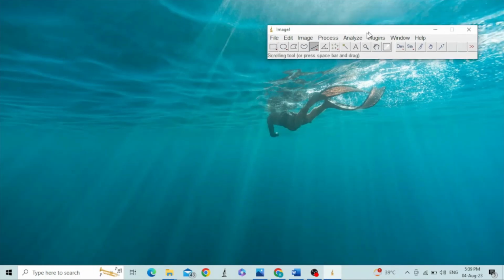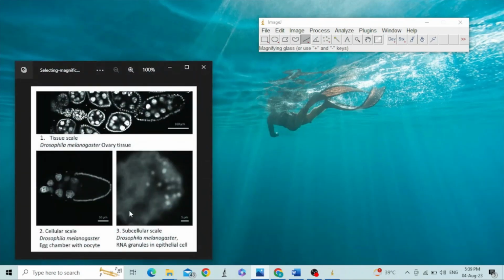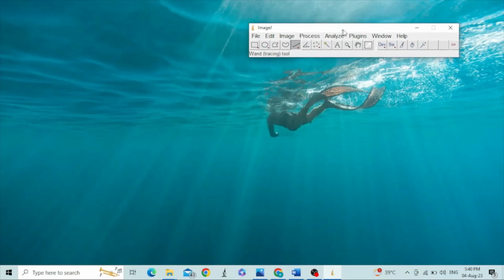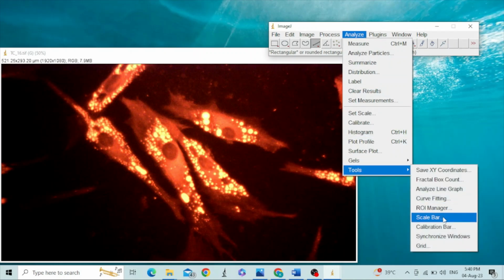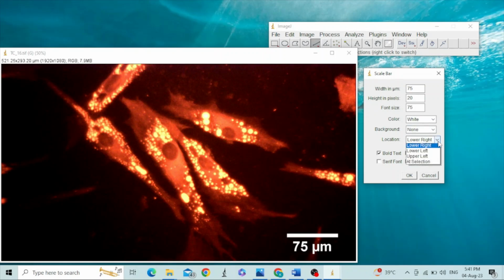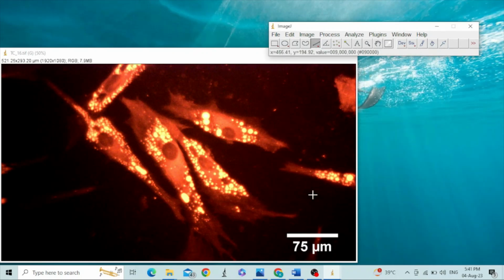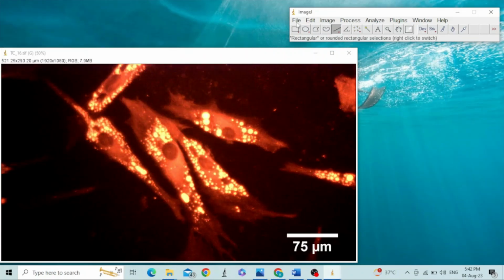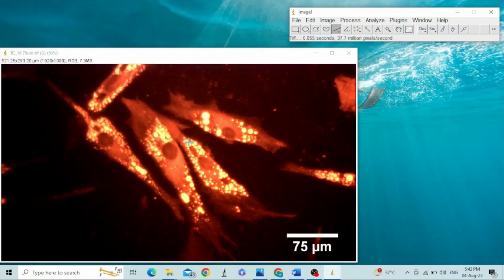How to add Scale Bar in ImageJ | ImageJ Tutorial | Image processing | Image J software online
Demonstration of adding a scale bar in a microscopic image to make it more presentable

In this video we will learn How to add Scale Bar in ImageJ | Image J software online | Image processing | ImageJ Tutorial
It is an easy way to add a scale bar to your image by using ImageJ software or Fiji software.
Scale bar function in ImageJ and Fiji will enable to make better presentation of the image.
We will learn to put a scale bar by using ImageJ software.
This is a preliminary guide undergraduate and postgraduate students and researchers/ scientists.

Main points that are discussed in this video are:
1. How to add scale by using ImageJ
2. How to add scale by using Fiji
3. Understanding the scale bar
4. Scale bar in ImageJ
5. Scale bar in Fiji
6. Scaling in ImageJ
7. Scaling in Fiji
8. Scale bar addition for measurements
9. Understanding the scale bar function in ImageJ
10. Understanding the scale bar function in Fiji
11. Image analysis with ImageJ
12. Image analysis with Fiji
13. Spatial measurement with ImageJ
14. Spatial measurement with Fiji